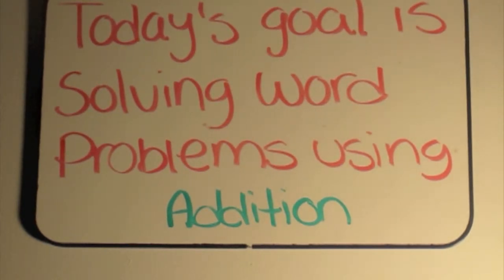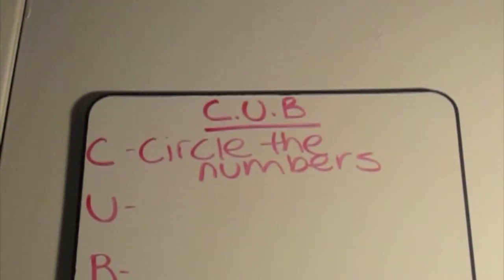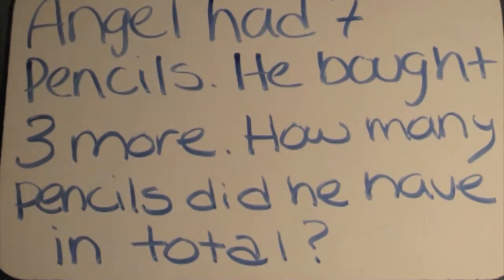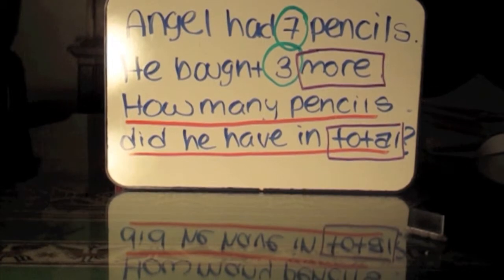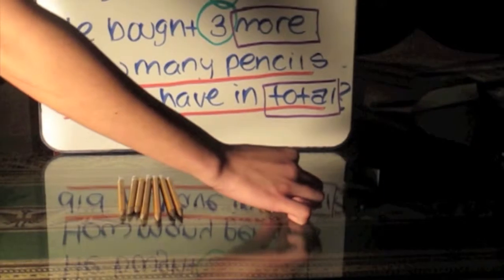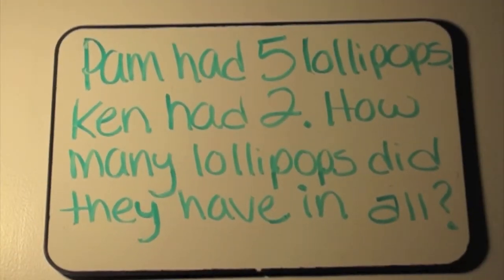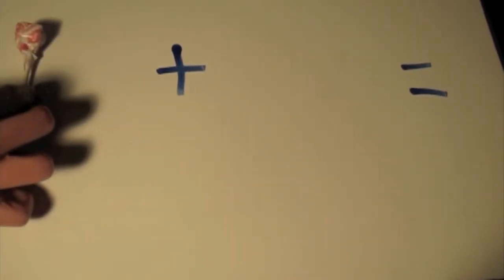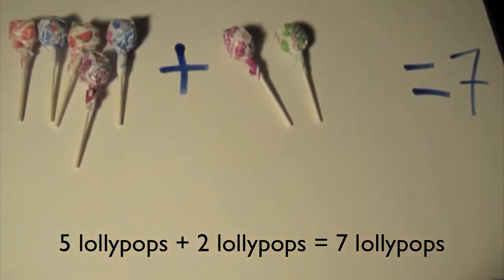Solving Word Problems Using The C.U.B Straetgy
using the CUB stragety